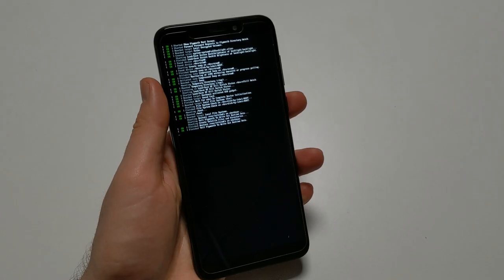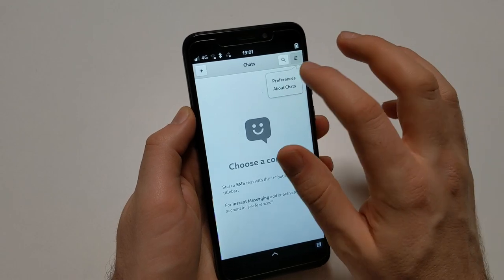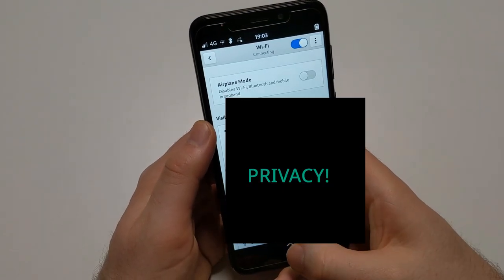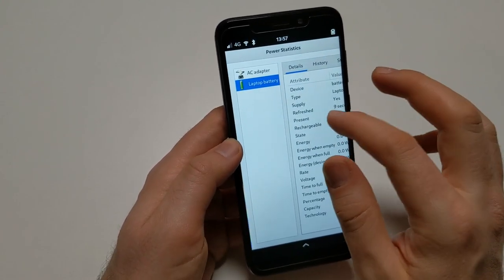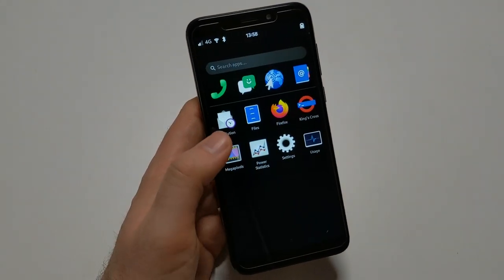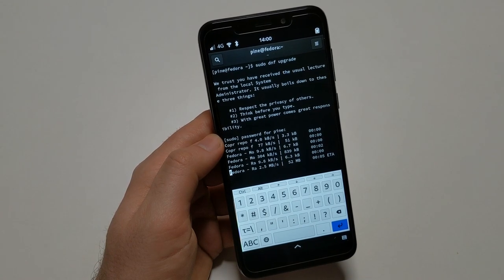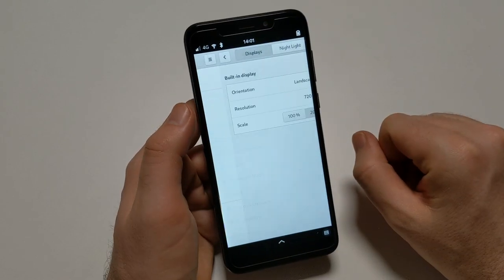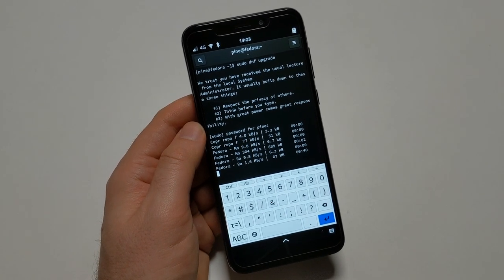Fedora on the PinePhone: Pipewire Calling!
I was shocked when I realized that I had not made a video about Fedora on the PinePhone.So... I made one.

Please tell me below or via Twitter (@linmobblog), Mastodon (@ ) or email  what interests you with regard to the PinePhone and mobile Linux operating systems: Distributions? Use cases? Certain apps? I am really looking forward to your feedback!